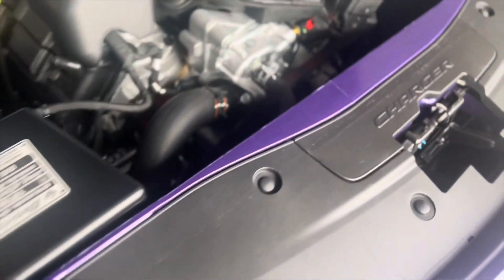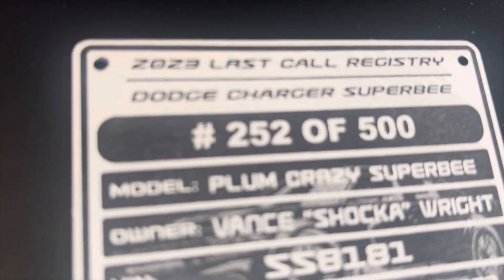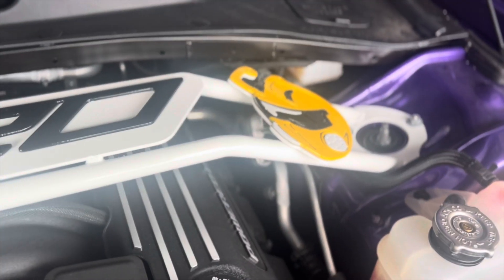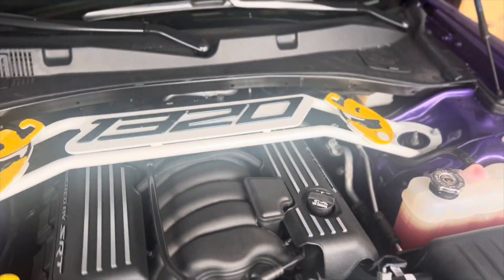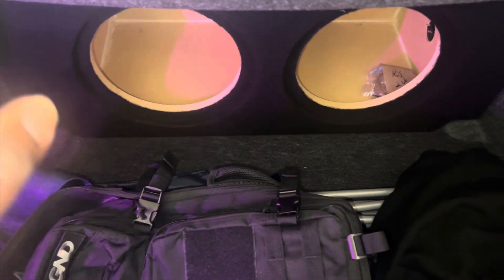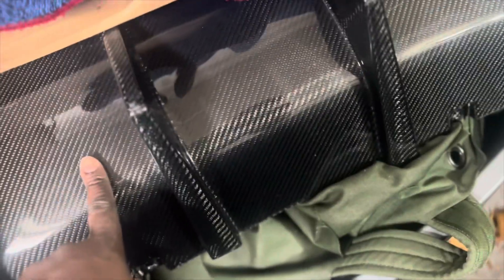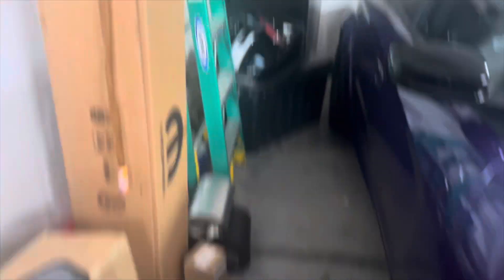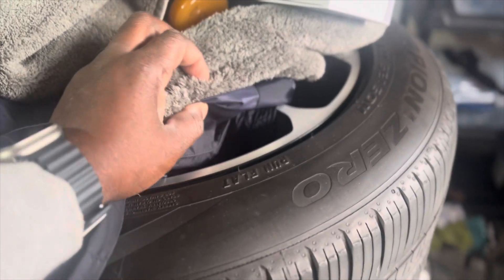2023 CHARGER SUPER BEE/2021 HELLCAT DURANGO UPDATES…